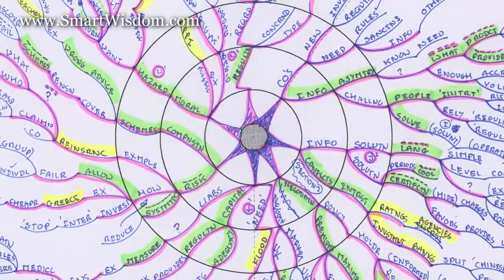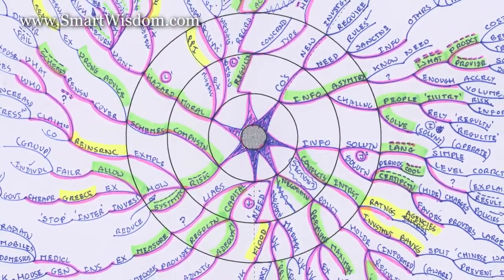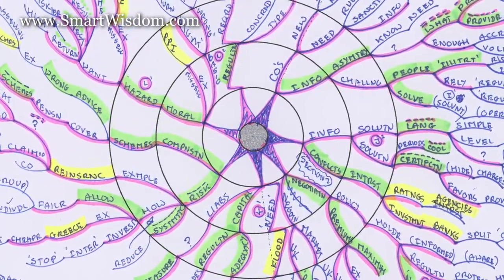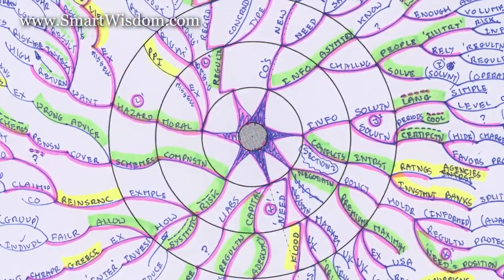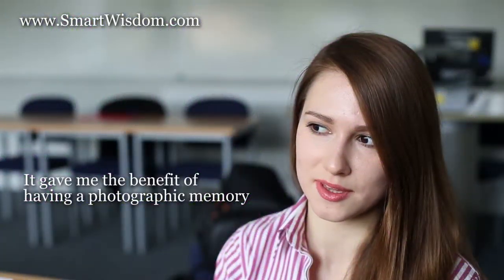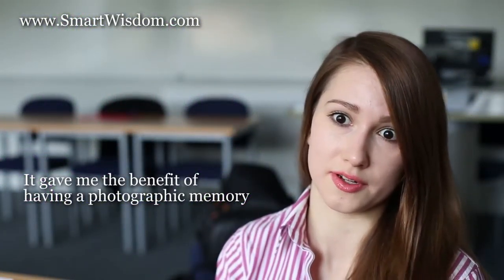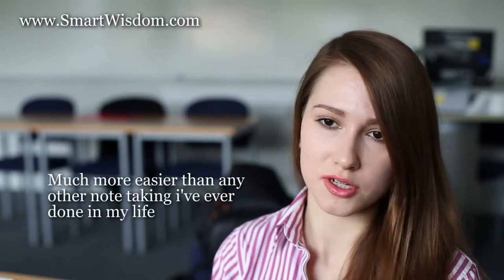Vica's SmartWisdom experience as an Undergraduate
Vica from Russia says a few kind words about her experience using SmartWisdom for more effective study and exam revision during her Undergraduate course.